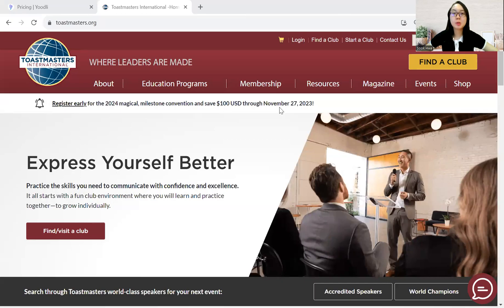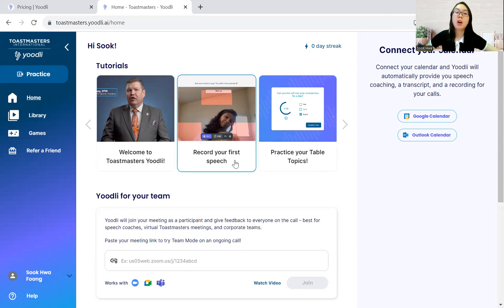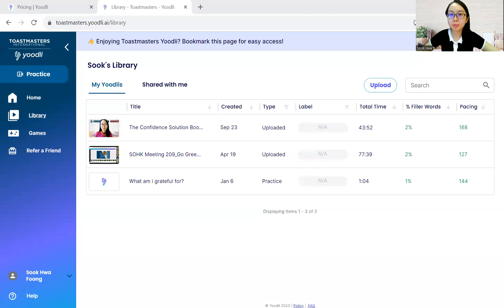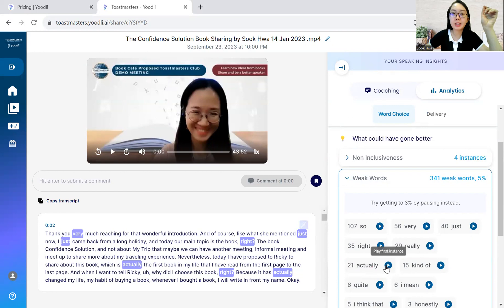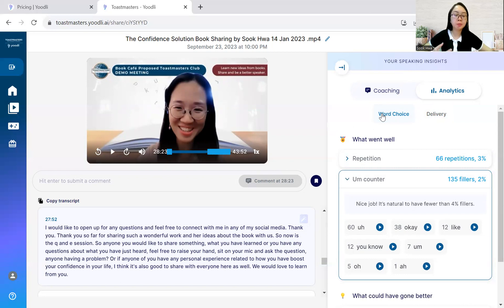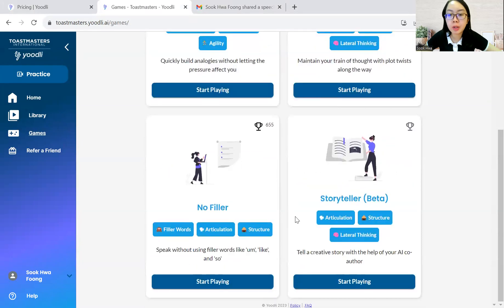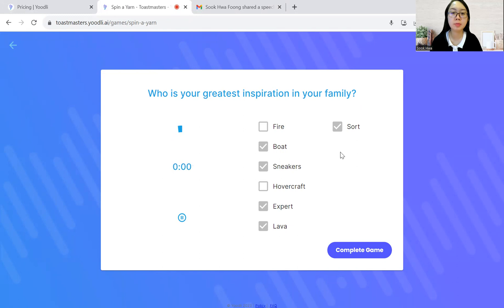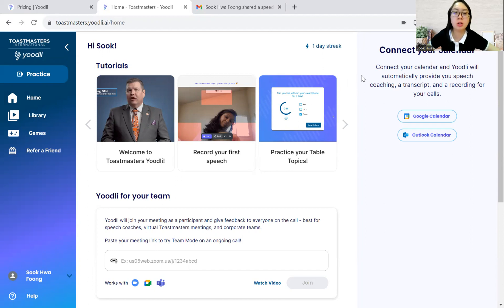Yoodli App Review: The Future of Speech Analysis for Toastmasters!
Hello Toastmasters and aspiring public speakers! 🎉 In today's video, we dive deep into the world of Yoodli, the revolutionary AI tool for speech analysis. Designed exclusively with Toastmasters in mind, Yoodli is here to change the way we receive feedback and perfect our oratory skills.

🔍 What this video covers:
1️⃣ Step-by-step guide on how Toastmasters members can access and utilize Yoodli.
2️⃣ An in-depth walkthrough of the Yoodli app features.
3️⃣ A quick live demo of the main features.

🤝 Why Yoodli?
Speech evaluation is pivotal for any Toastmaster's growth. With the power of AI, Yoodli offers objective, consistent, and detailed insights, ensuring you refine every speech aspect, from content to delivery!

💡 Fun Fact: Did you know that Yoodli uses advanced AI algorithms to analyze various speech elements including tone, pace, and pitch?

👍 If you found this video helpful, please give it a thumbs up, share with your fellow Toastmasters, and don't forget to subscribe for more content on public speaking and Toastmasters resources.

💬 Let's discuss! Have you tried Yoodli yet? Drop your experiences and questions in the comments below.